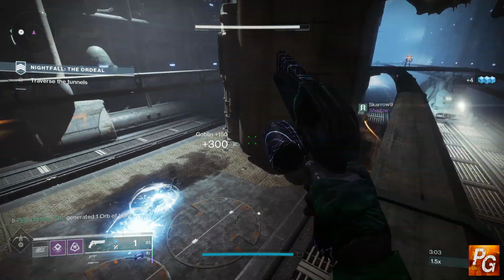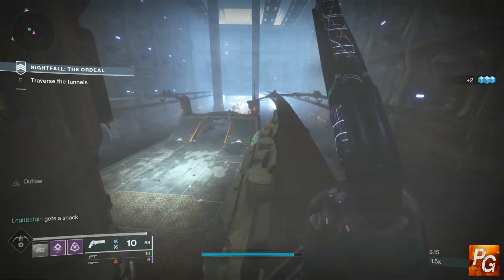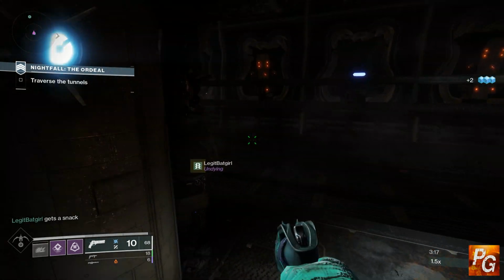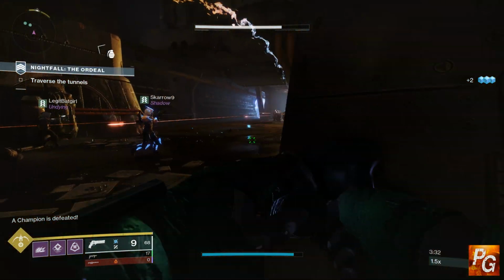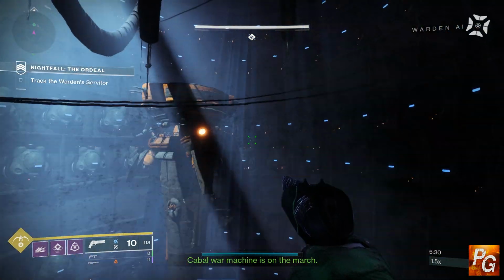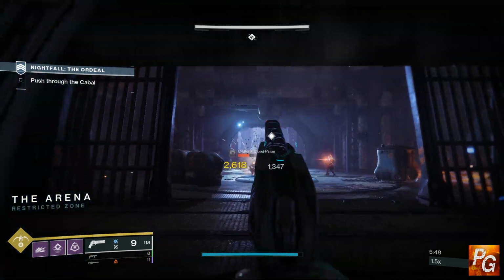Destiny 2: EASY 100K Legend Ordeal Nightfall! Warden Of Nothing Nightfall Guide!